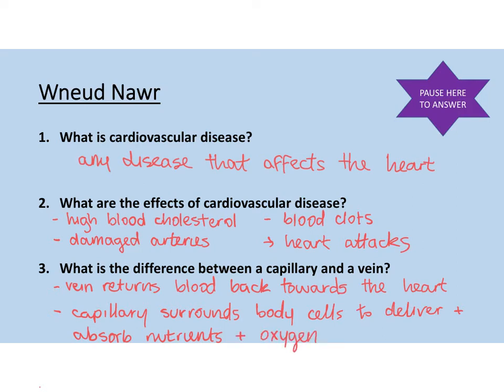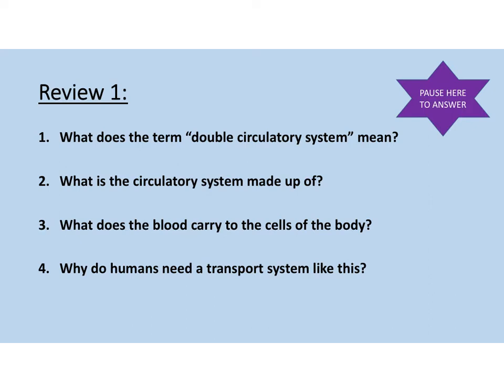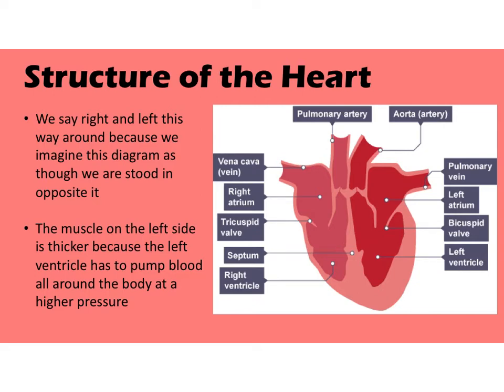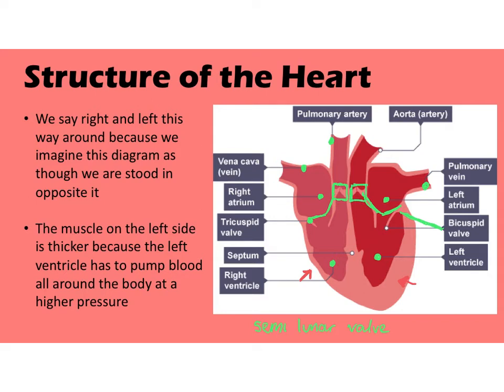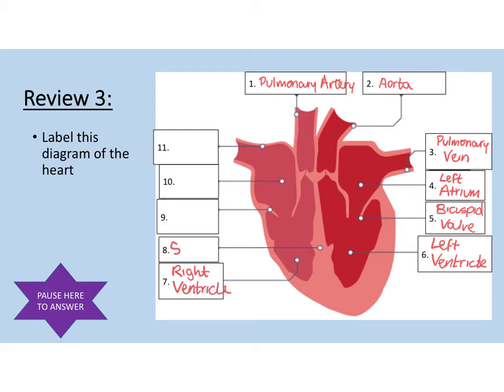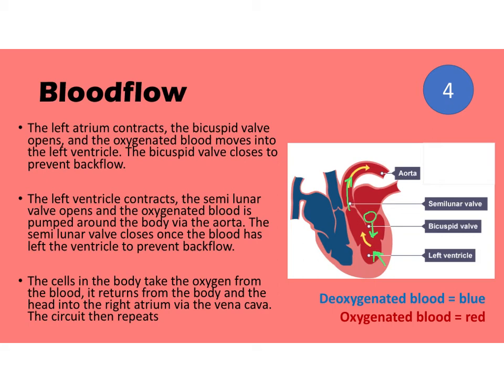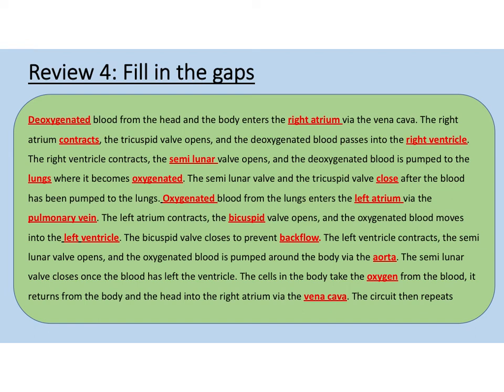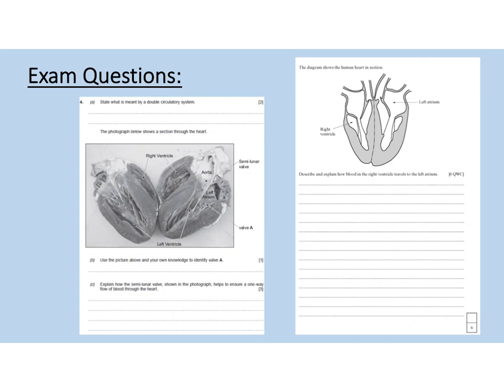Heart and circulatory system